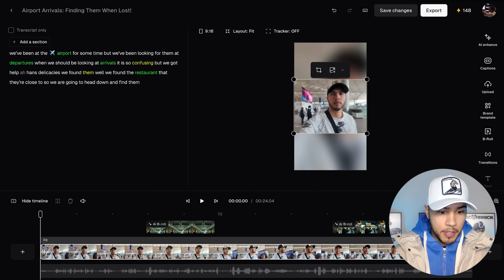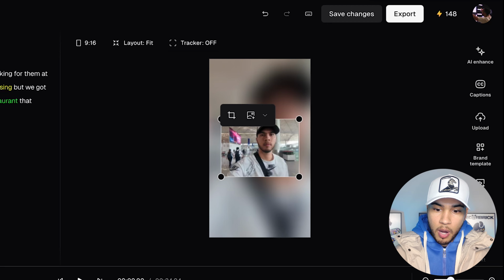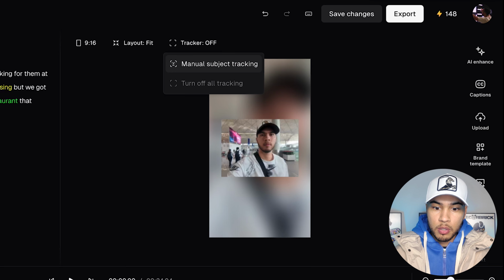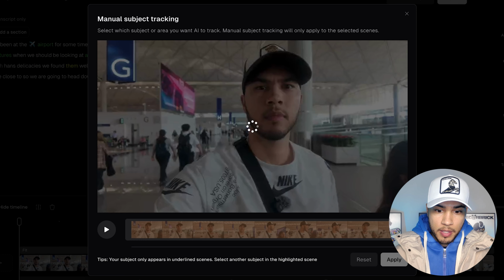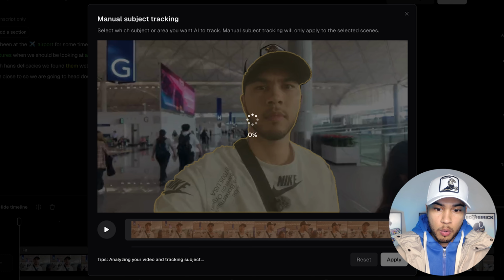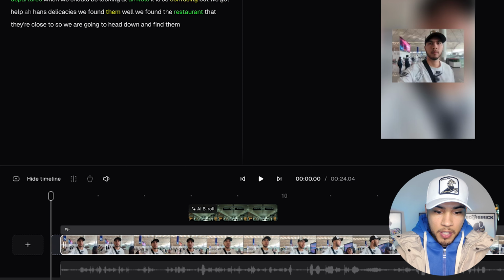How to Create Talking Head Viral Shorts in OpusClip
In this video, I’ll go over how to create talking head viral Shorts in OpusClip using a clear step by step workflow. You’ll learn how to upload a long form video, select viral clip settings, and turn one recording into multiple short form videos for YouTube Shorts, TikTok, and Instagram Reels. I’ll show how to adjust auto captions, subtitle style, layout, and 9:16 vertical format to improve watch time, audience retention, and engagement rate. This tutorial covers AI video clipping, highlight detection, hook placement, short video editing, and smart content repurposing for social media growth.

Be sure to watch this video all the way as I cover how to preview each short, edit caption design, and fine tune the frame for a clean mobile friendly look. You’ll see how OpusClip uses AI to find viral moments, create dynamic subtitles, and format clips for the Shorts algorithm and TikTok algorithm. I also explain export settings, video resolution, aspect ratio, file quality, and fast rendering so every short looks sharp and professional. These tips help increase views, boost click through rate, grow subscribers, improve completion rate, and build a strong personal brand with consistent short form content.

OpusClip makes it simple to turn long videos into viral Shorts with AI clipping, auto captions, vertical video formatting, and smart highlight selection. The platform helps creators repurpose content, edit talking head videos, optimize hook timing, and publish short form videos faster. With built in viral clip settings, caption customization, preview tools, and export controls, OpusClip supports YouTube growth, TikTok growth, and Instagram reach. This workflow saves editing time, improves audience retention, increases engagement, and makes short video marketing easier for content creators.

– Kyle

Timeline:
0:00 - Introduction
0:11 - Uploading Talking Head Video
0:20 - Selecting Viral Clip Settings
0:30 - Adjusting Captions and Layout
0:45 - Previewing Short Format
0:59 - Exporting Final Short